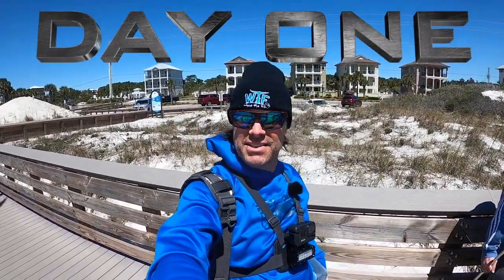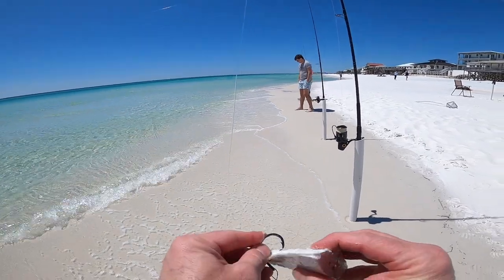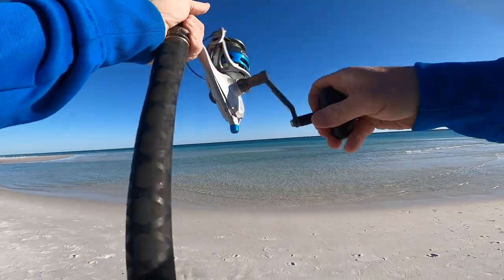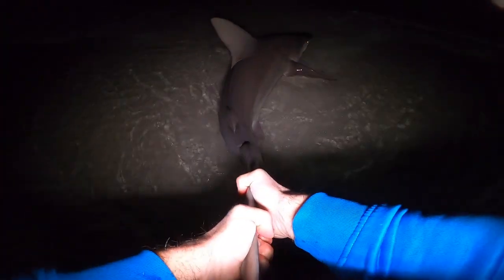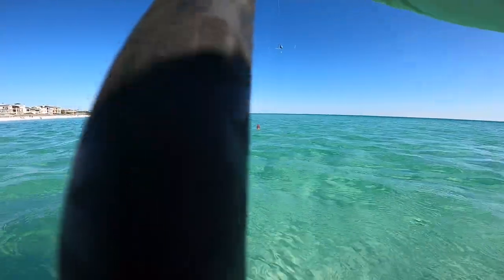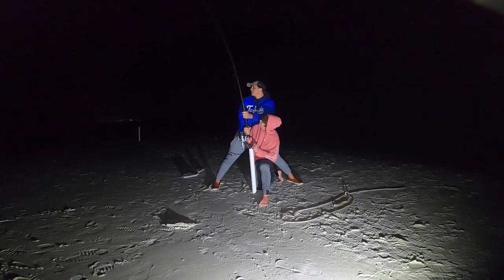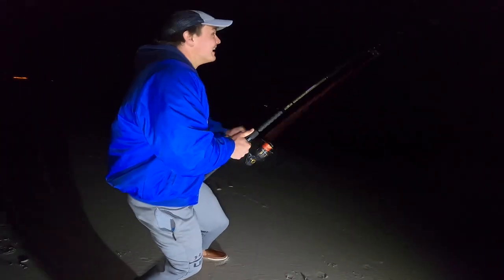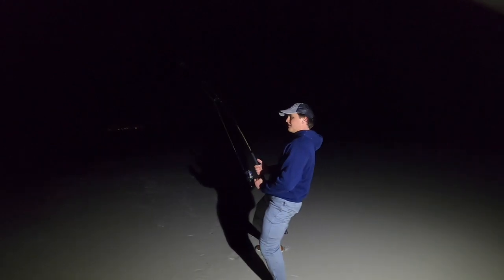Using Balloons to Catch MASSIVE PREDATOR FISH!!!